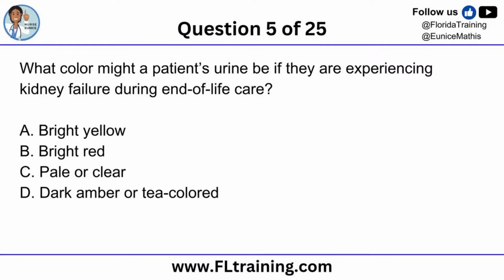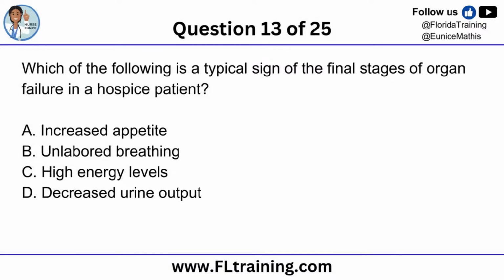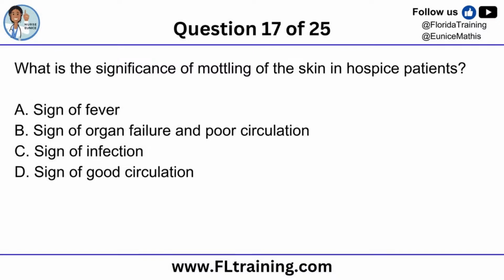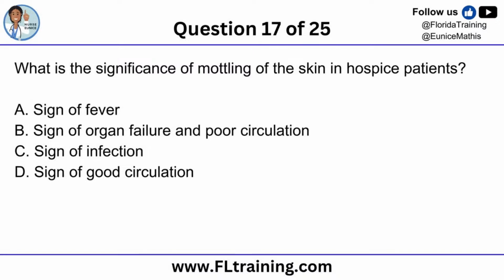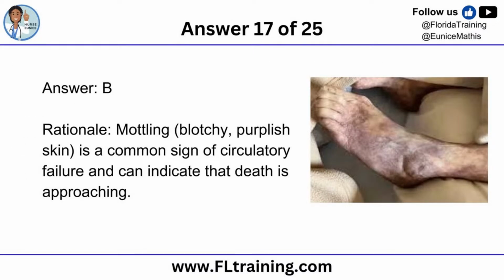❤️ End-of-Life Care Practice Test - Ready. Set. Review!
Are you a CNA, HHA, or nursing student looking to enhance your understanding of hospice and palliative care? This practice test is designed to help you master the essential skills and philosophies needed to provide compassionate, patient-centered care at the end of life. 💖

📋 What you'll learn:
✅ The principles of hospice and palliative care
✅ How to address physical, emotional, and spiritual needs
✅ Communication tips for supporting patients and families
✅ Comfort measures and dignity-preserving practices

Each question includes detailed rationales to ensure you understand the 'why' behind every action. 📝💡

🔔 Take the next step in your caregiving journey!

for more resources, practice quizzes, study guides, and CNA Exam Prep Class schedules to help you excel in patient care!

❤️ Your dedication to learning and improving the lives of others is inspiring. Thank you for being a part of this journey!